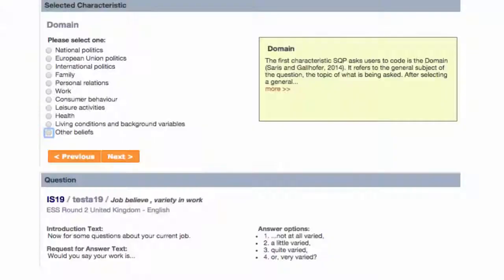IPSDS Interview Series: European Social Survey & Survey Quality Predictor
In this interview Florian Keusch and Daniel Oberski talks about European Social Survey (ESS), quality of questionnaires/surveys and the Survey Quality Predictor (SQP).